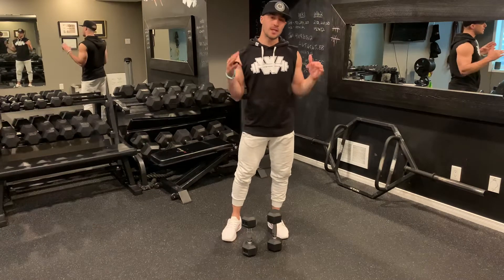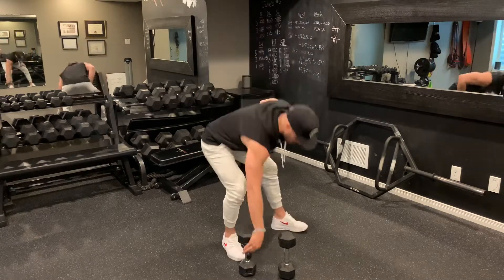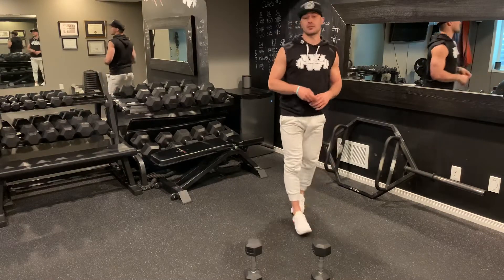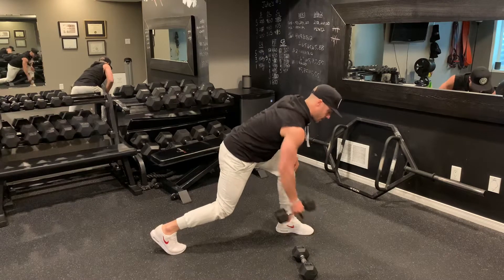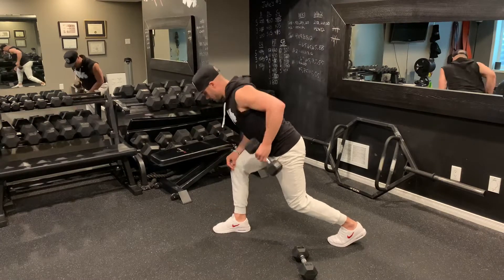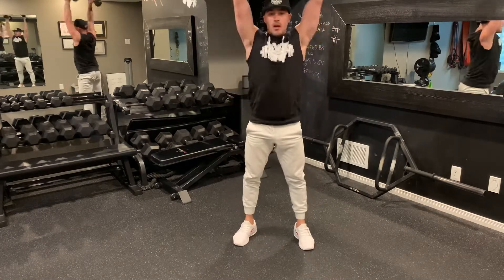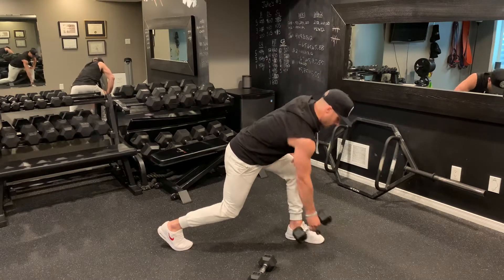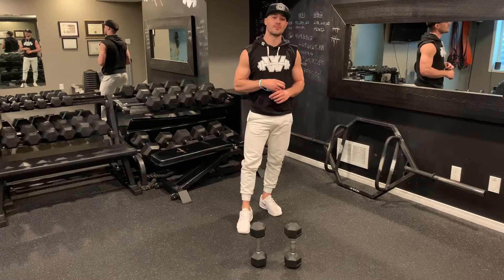31May Workout #8: Full Body Fridays II